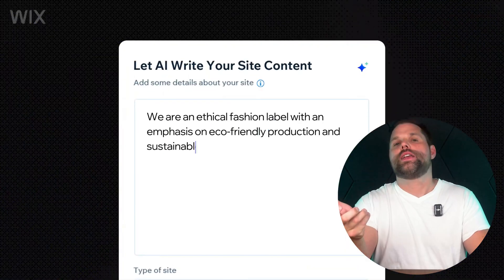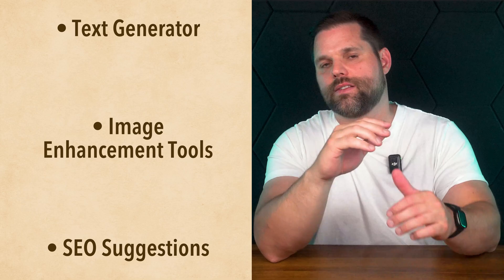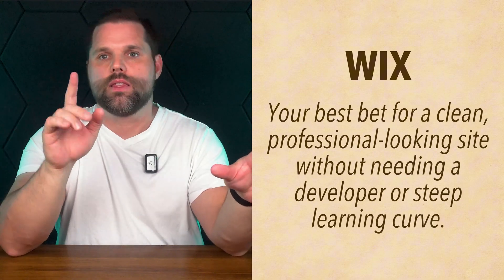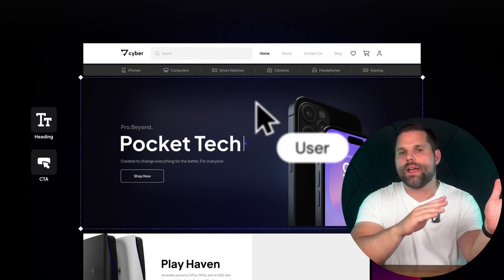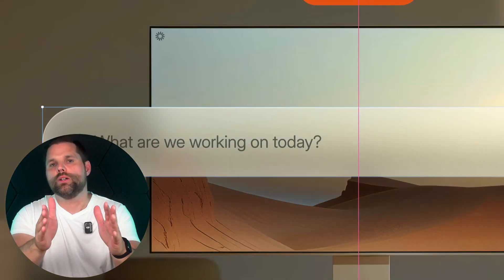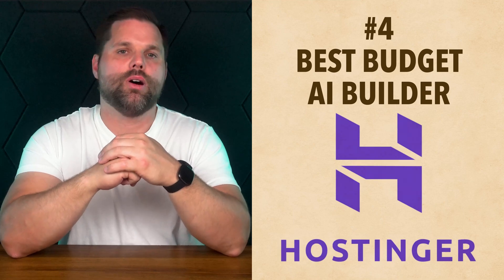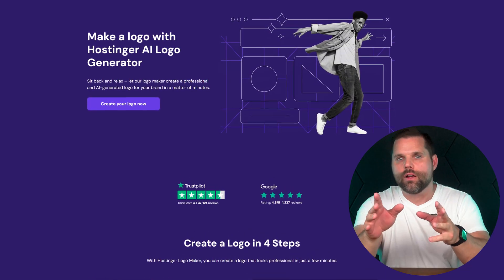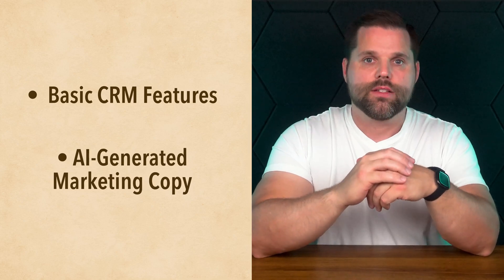Best AI Website Builder to Get Online Fast (2026)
Website builders haven’t changed much in the past decade...until AI , which is completely flipping the script. In this video, I put the top AI website builders to the test after building hundreds of sites myself (with and without AI). I’ll show you which platform is best for your specific situation and help you make a website quickly and easier than ever with the help of artificial intelligence.

(My YouTube channel is viewer-supported. This allows me to keep this channel going and I SINCERELY appreciate the support!)
0:00 Intro
0:21 Best Overall
2:29 Best for WordPress Fans
4:12 Best for Visual Creatives
5:33 Best Budget AI Builder
6:49 Best for Speed